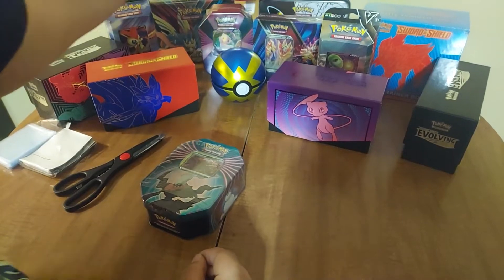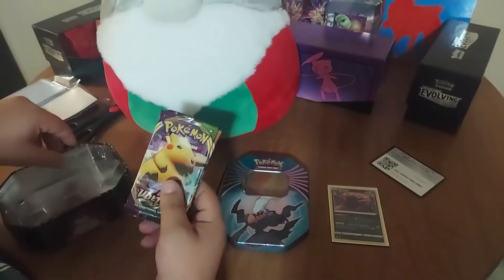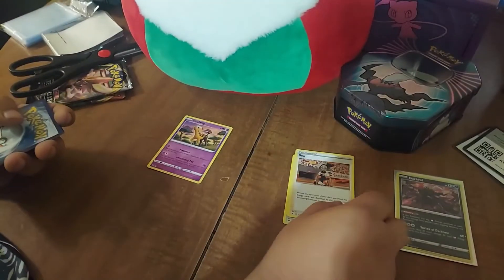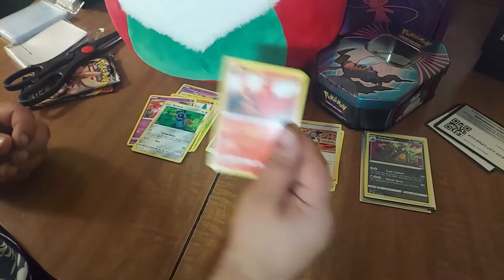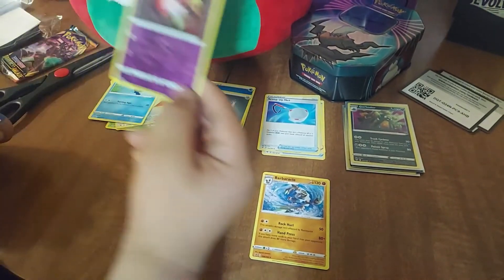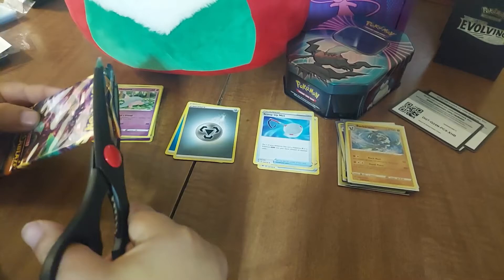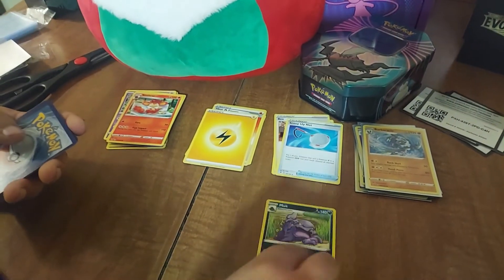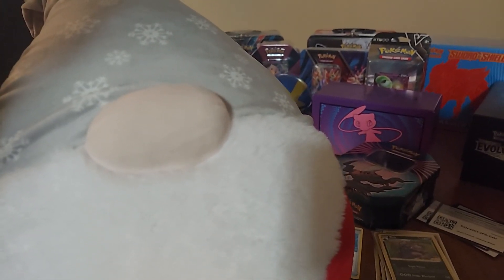Opening a Pokemon Tin with random packs. our first video :)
Hello brothers and sisters! if you enjoyed the video please leave a like and maybe subscribe to the channel. and let us know how we did on the video, give us some feedback :}